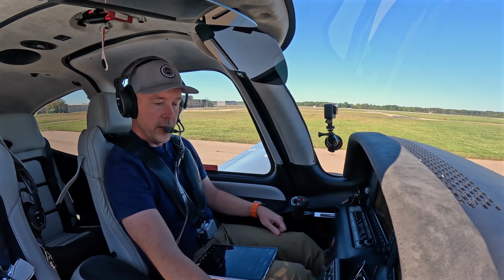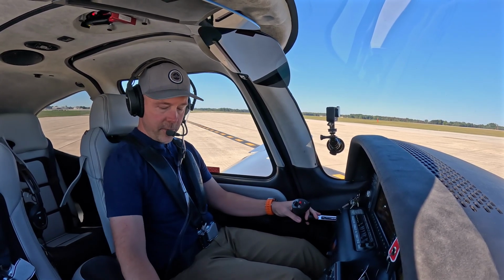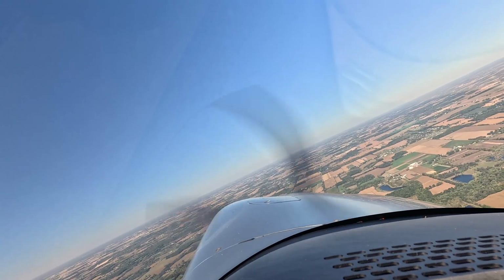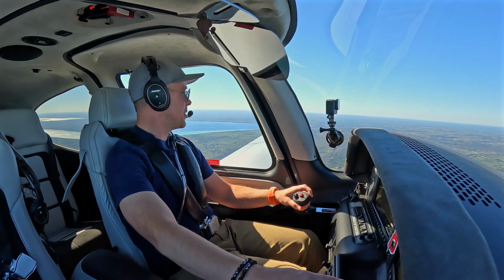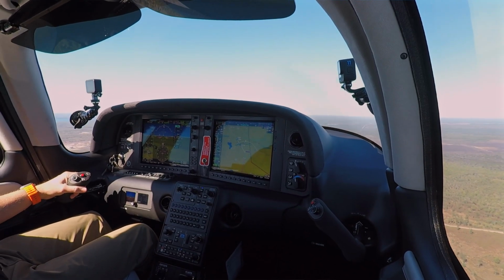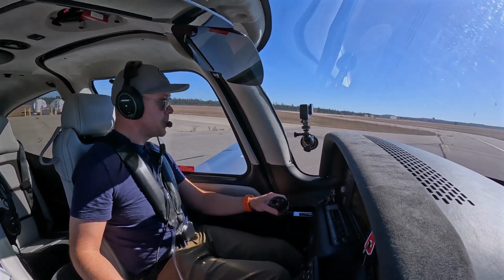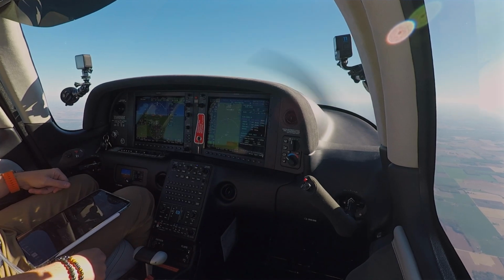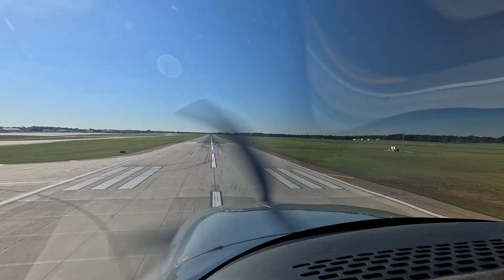First Time Landing My Cirrus at an Army Air Base and LOST Comms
Let's fly my Cirrus SR22 into Grayling Army Airfield—my first time landing at a military airbase! This unique airspace, home to the largest National Guard training base in America, includes MOAs (Military Operations Areas) and restricted zones, making it a fun and educational journey. Watch as I navigate these airspace challenges and experience landing on a military-controlled runway. Whether you're an aviation enthusiast or a fellow pilot, come along for the adventure and learn what it's like to fly into a military airfield!

As a new-ish pilot, I'm passionate about flying, constantly sharpening my skills, and learning from every trip. You'll witness my journey toward proficiency and safety with each flight. While I still make mistakes, every flight gets a little smoother.

Note: My videos are purely for my personal review and your entertainment. I am not a Certified Flight Instructor (CFI), and this content is not instructional. If you're serious about learning to fly, head to a local flight school and work with a certified CFI. I did, and it was an incredible experience!
Buckle up, enjoy the journey, and let’s fly!